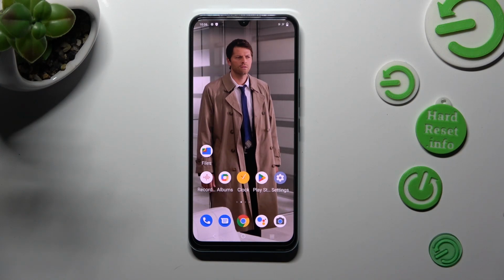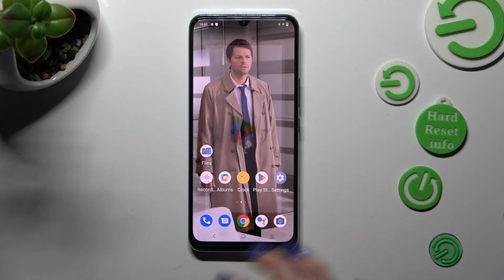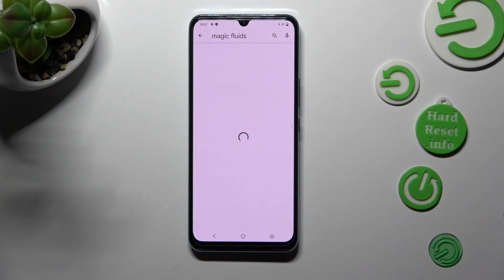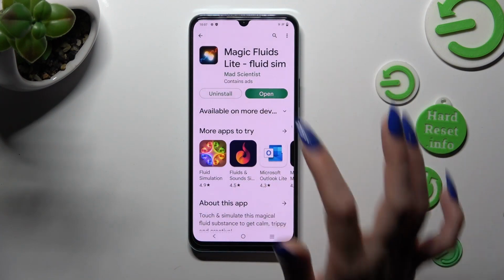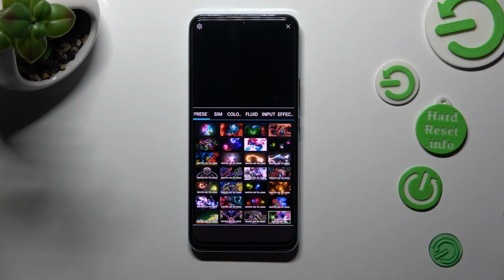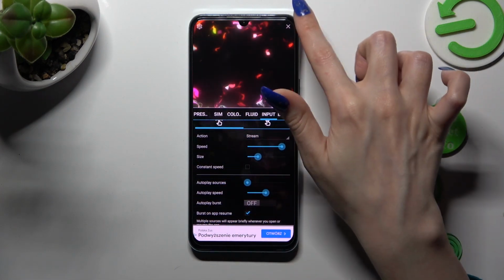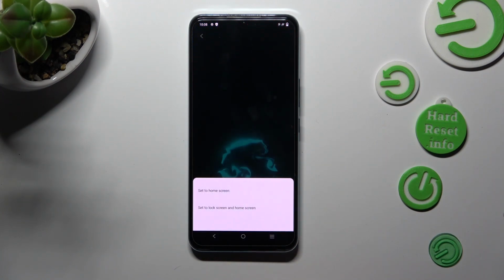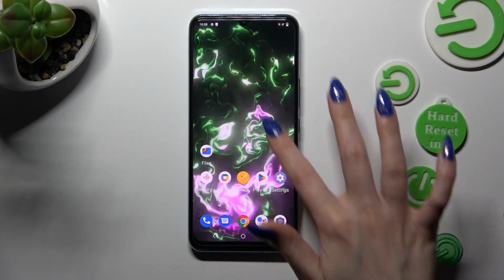How to Download and Apply Live Wallpaper on VIVO IQOO U5X - Use Magic Fluids Free Wallpapers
Find out more info about VIVO IQOO U5X:
Stay here if you want to experience the mesmerizing beauty of interactive, live, fluid simulations that respond to your touch and movement, creating stunning visuals right on your phone. Follow our steps and install amazing live wallpapers - Magic Fluids live wallpapers on your VIVO IQOO U5X.

How to download live wallpapers on VIVO IQOO U5X? How to get live wallpapers on VIVO IQOO U5X? How to install Magic Fluids Free Wallpapers on VIVO IQOO U5X?